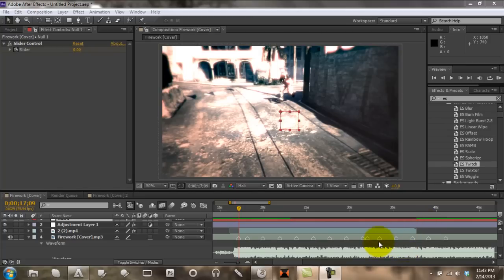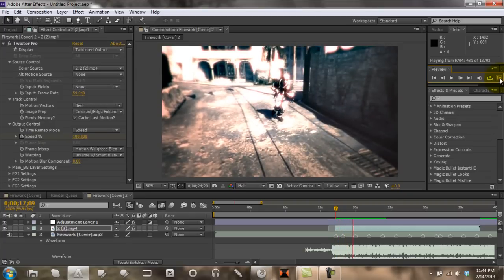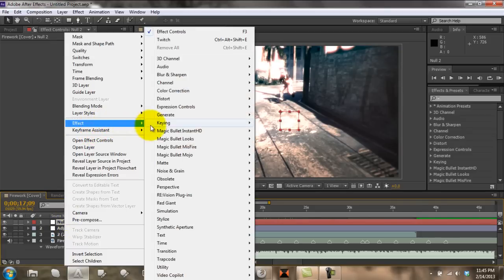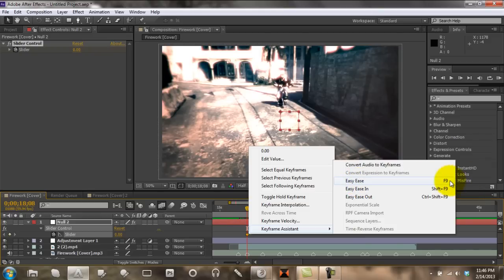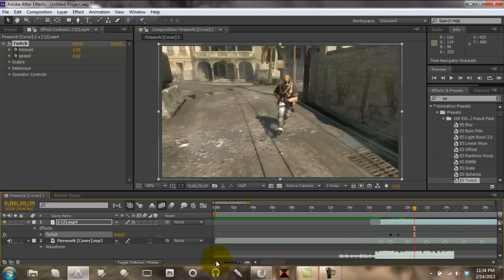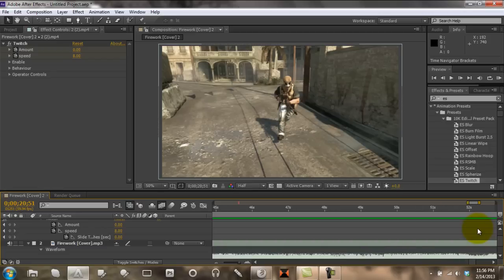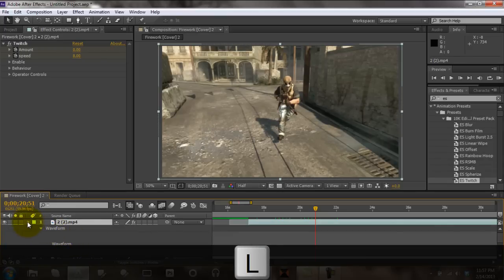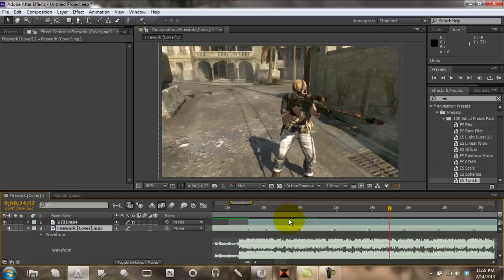How to Hardcore Edit | Tutorial 10 | Screen Wiggle Effects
*Read Description*
I hope this tut helped you out and I appreciate all the great feedback I am getting from you! It is what motivates me to keep making tutorials and edits like I do :). Thank you!!!

I will answer you back and I hope you enjoy!